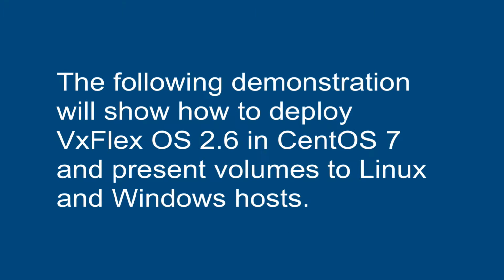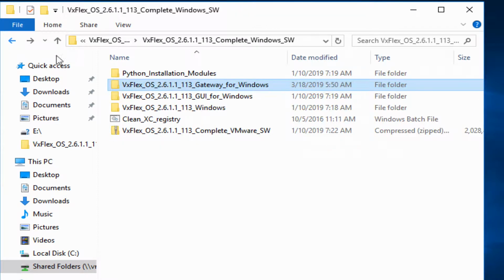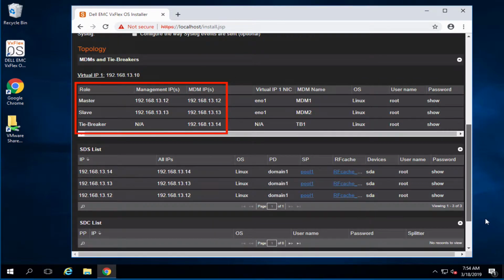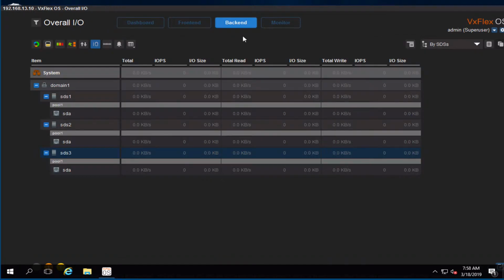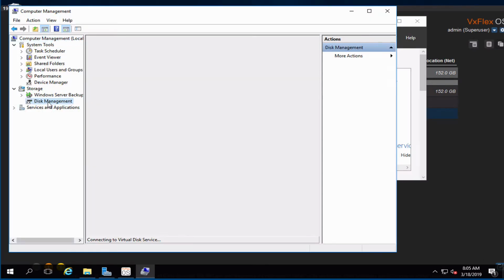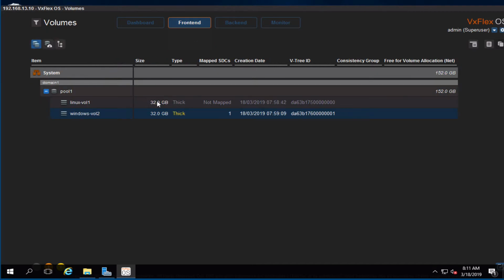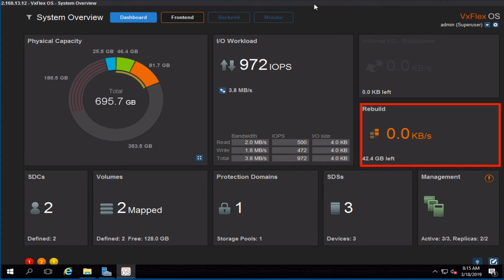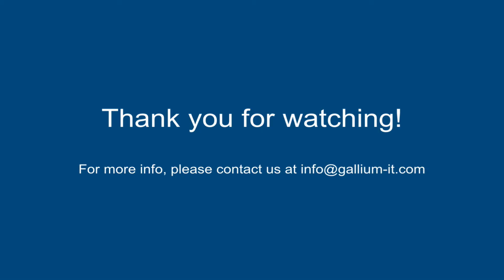VxFlex OS demonstration lab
The following demonstration will show how to deploy VxFlex OS 2.6 in CentOS 7 and present volumes to Linux and Windows hosts.